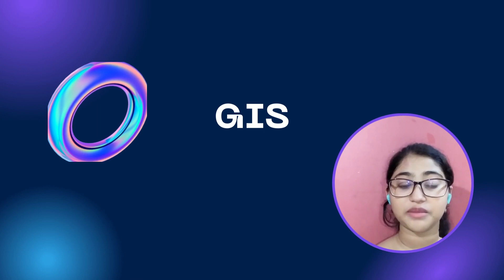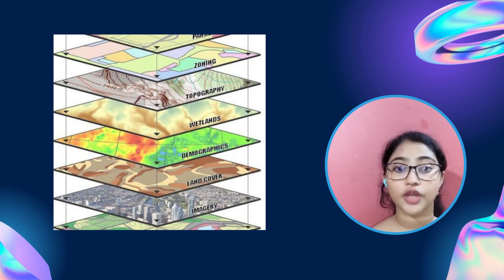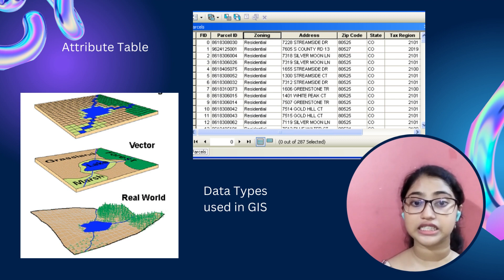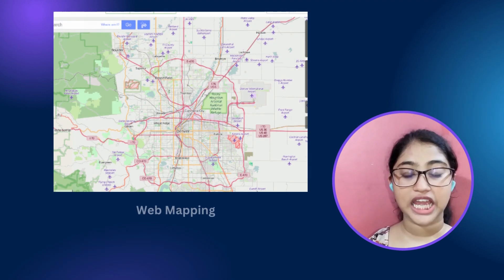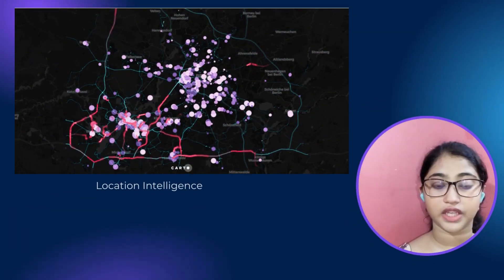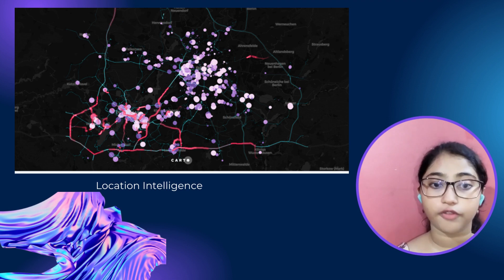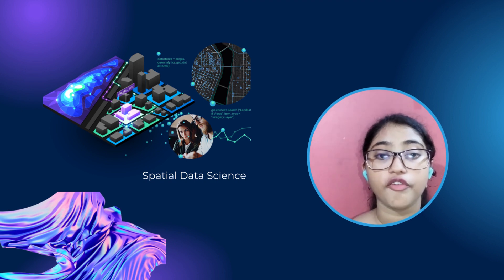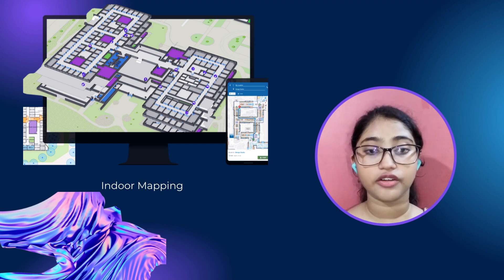Geographical Information System(GIS)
GIS is more than just a technology. It is a way of thinking spatially and using geography to understand the world. With GIS, you can discover new insights, explore new possibilities, and make a difference in your community and beyond.